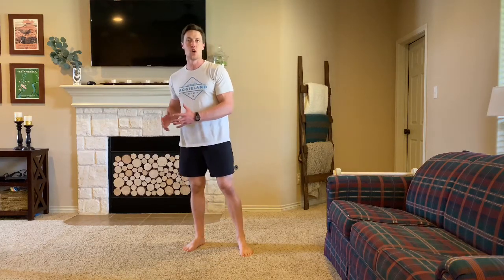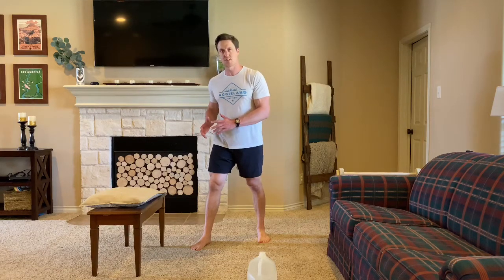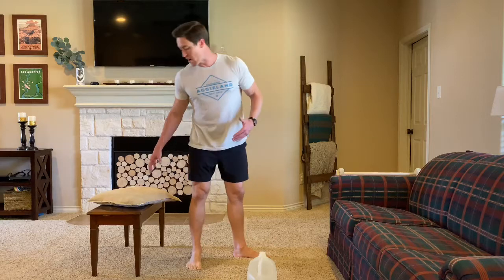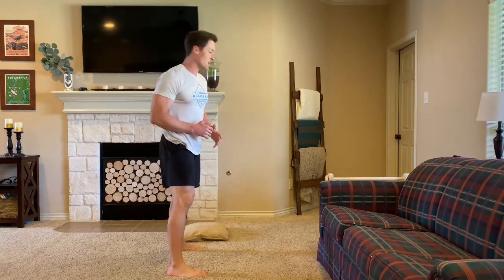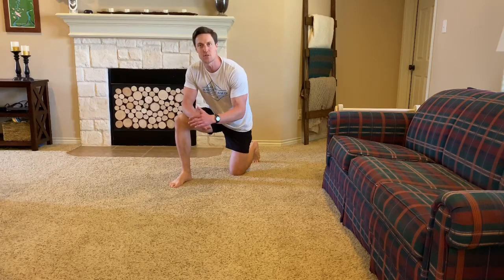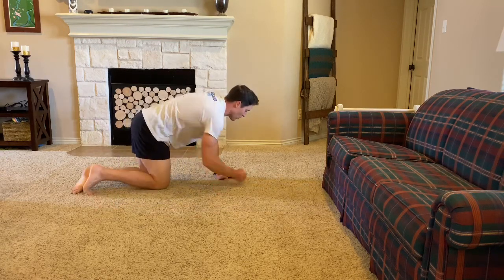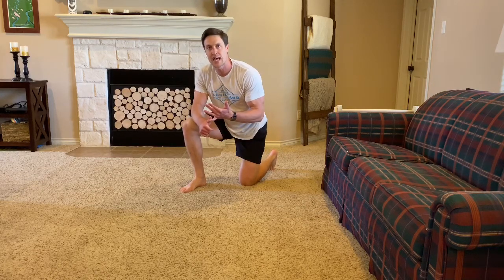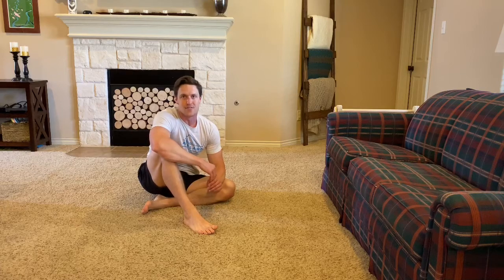Aggieland Anywhere 0504